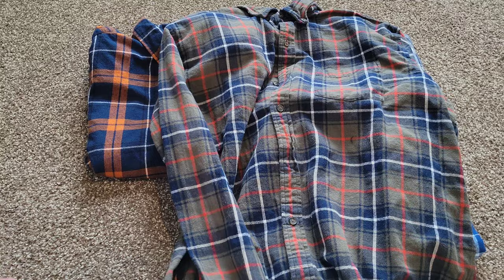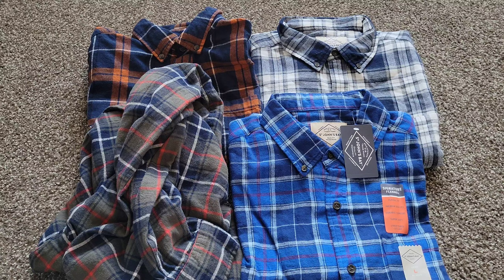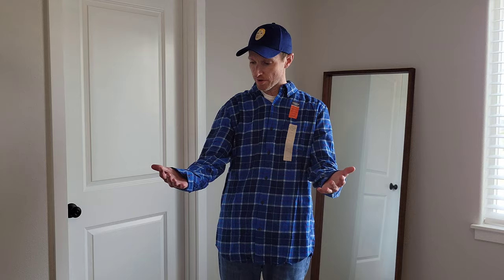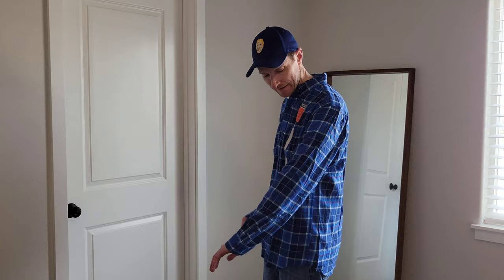JC Penny St John's Bay Flannel Review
In this video I review different color St John's Bay Flannels and try them on to show you what these look like. I have worn flannels for most of my life and use them as an everyday shirt. I love long sleeves because I have always been self conscious about my arms and feel more comfortable in a long sleeve shirt. Flannels are great whether you are doing manual labor or going out to run errands. For me they work in many different situations and look good without much effort putting in to picking out an outfit. I talk about picking these up at JC Penny's and I also talk about how long the flannels have typically lasted for me. Thanks for taking the time to watch this video and I hoped you have enjoyed it. Thanks!